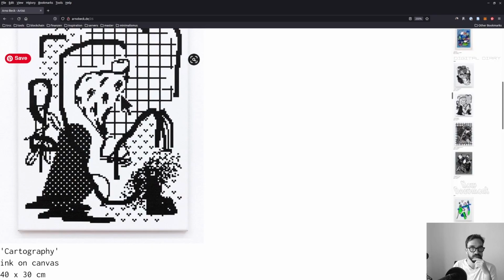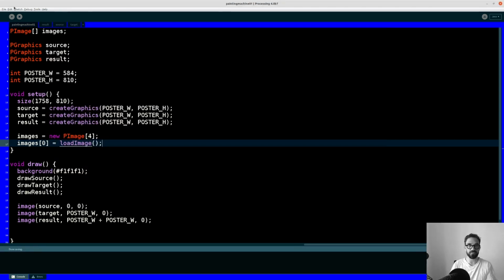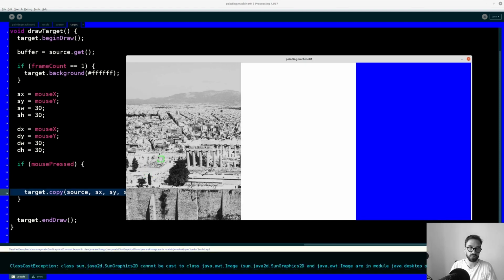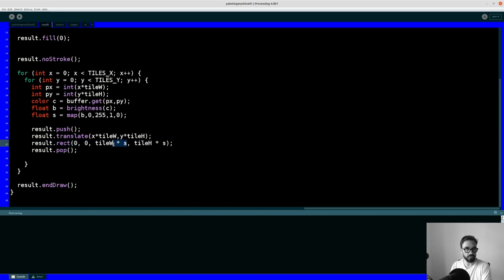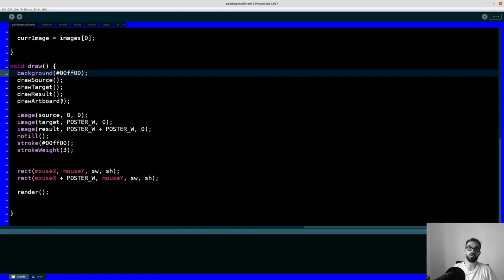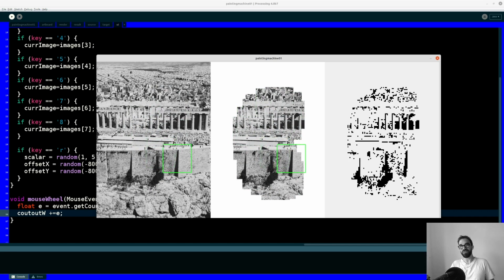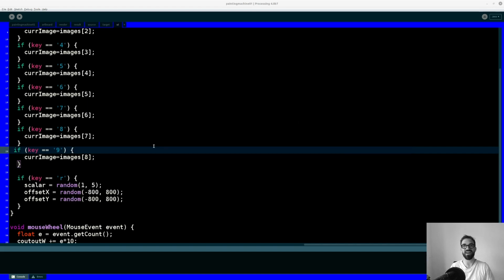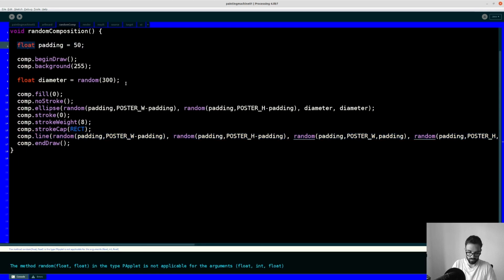Building a digital painting software from scratch with Processing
Inspired by the great art of the german artist Arno Beck, I build in this improvised session a digital painting software with processing. I use a lot of features, among others the Copy-function, PGraphics etc.. Enjoy!

BLOGPOST

FEATURED

SOCIALS